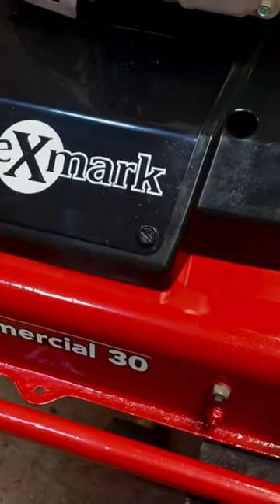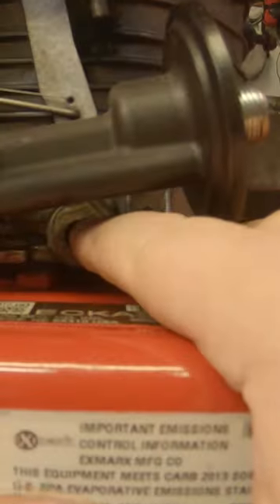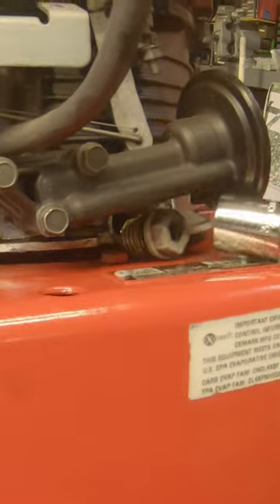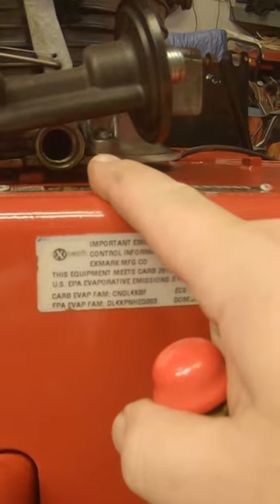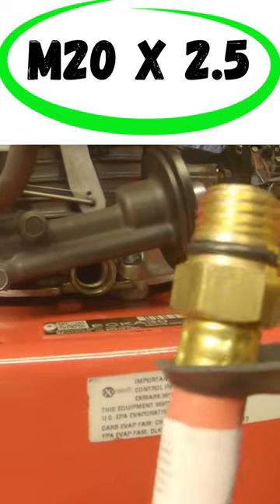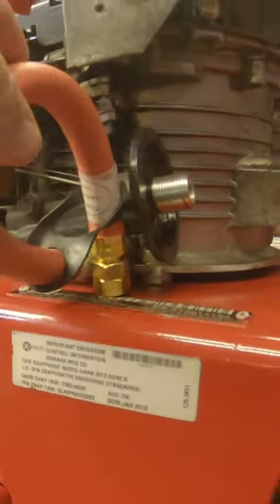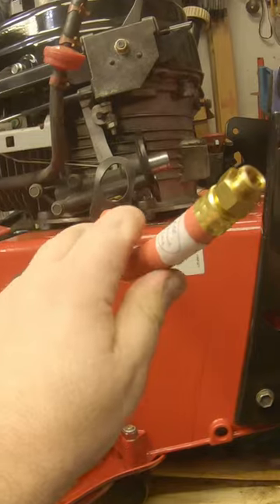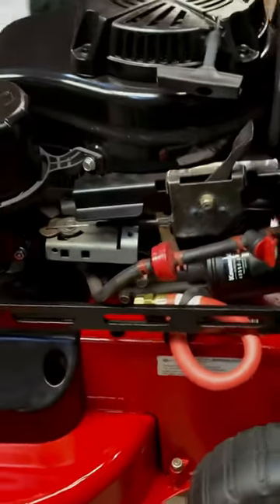Simple ExMark Commercial 30 Oil Drain Tube Upgrade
Restoring an Exmark Commercial 30 Complete Tear Down and Rebuild!

Below are tools and parts I use in my shop and daily adventures.

DRAINZIT Kawasaki Hose

DRAINZIT - Briggs and Stratton Hose (Will NOT fit the Kawasaki engine!)

Drainzit Oil Changing Aid - Model# STAN1438 with A 3/8" Drain Port Size

The drill bits I use are lifetime-warranted Molybdenum from Drill Hog.  If you break one or wear it down to nothing, you send it back, and they send a new one!